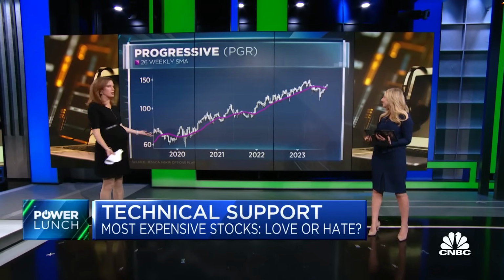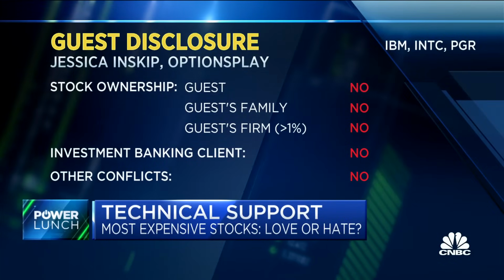Tracking the technicals for the most expensive stocks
Jessica Inskip, OptionsPlay director of product, joins 'Power Lunch' to discuss the technical support for the most expensive stocks.